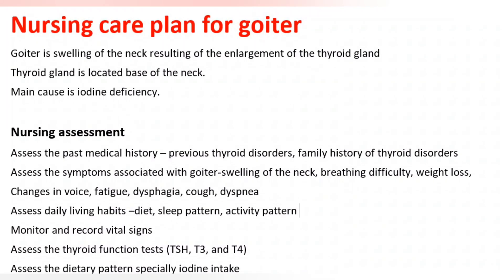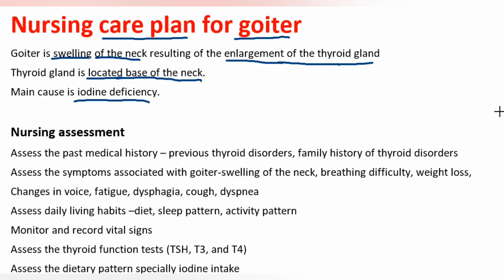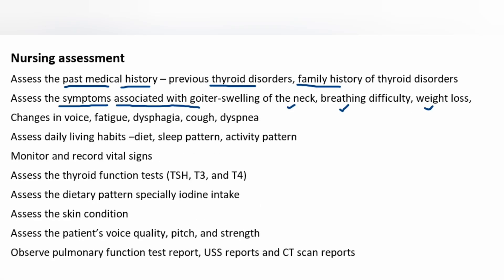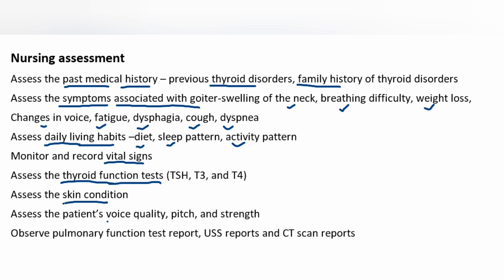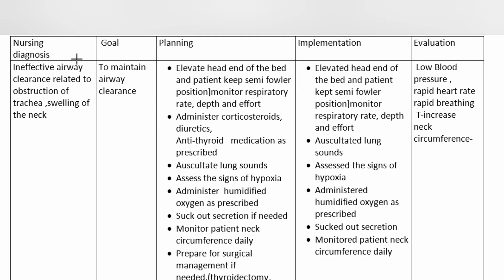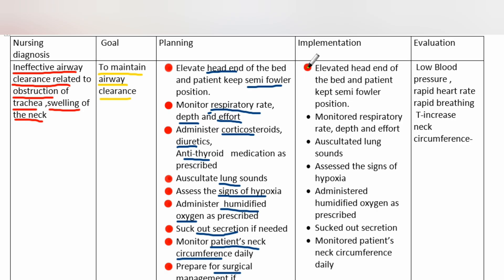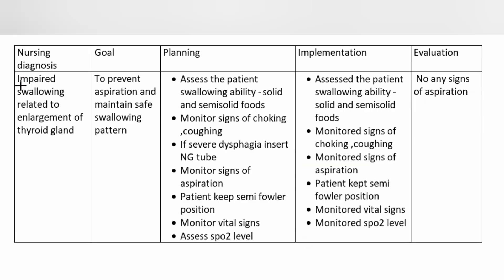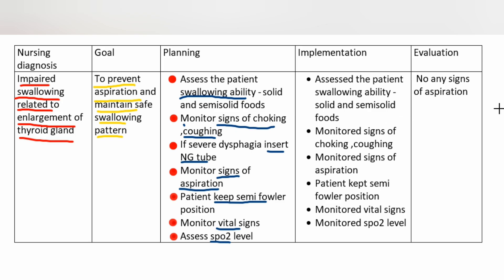Goiter nursing care plan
• This video is about  Goiter nursing care plan  & Disscuss about explain about goiter ,nursing assessment  of goiter, nursing diagnosis  for goiter ,nursing goals for goiter ,nursing interventions for goier and evaluation .

CHAPTERS
00:03-what is goiter
00:28- nursing assessment  of goiter
01:58-Ineffective airway clearance related to obstruction of trachea ,swelling of the neck
04:44-Impaired swallowing related to enlargement of thyroid gland
06:23-Impaired verbal communication related to vocal injury /suppression
,tissue edema .
08:01-End  .